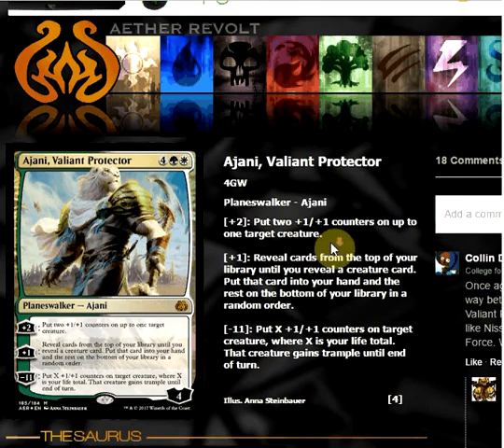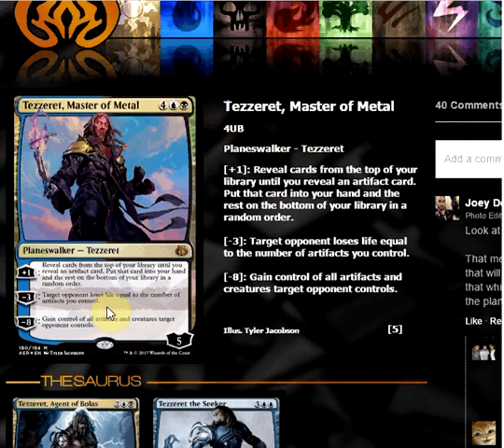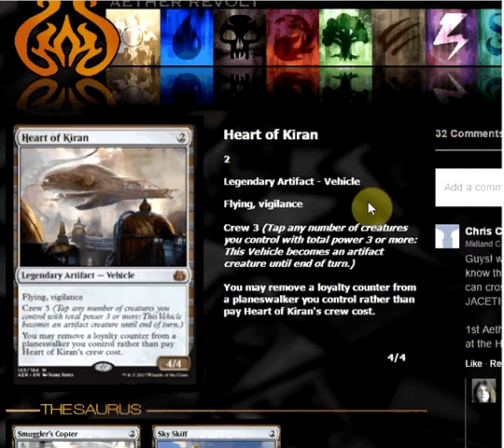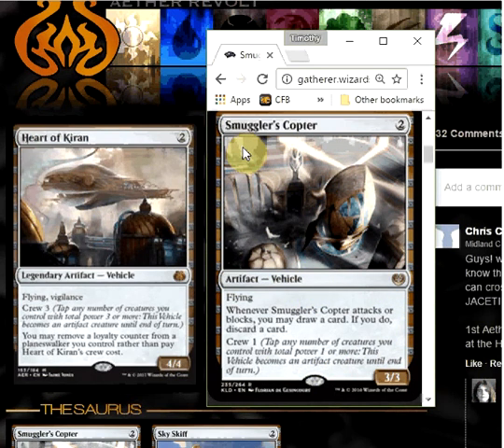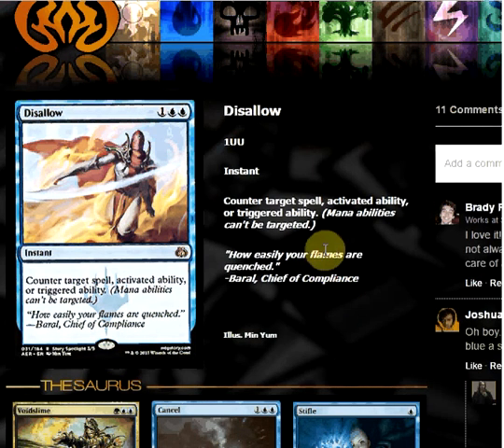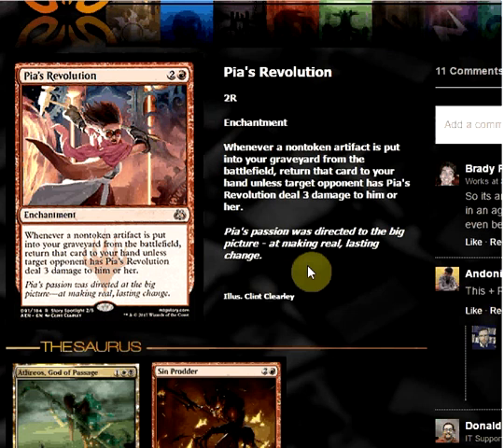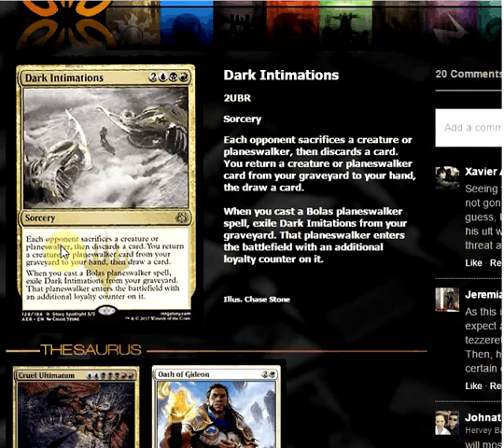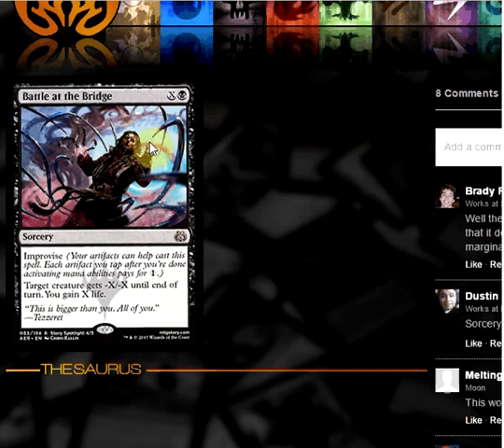Aether Revolt Spoilers - Story Spotlights and Planeswalker Deck Face-Cards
YES! Bad Planeswalkers and awesome Story Spotlight cards!
And the second coming of Snare Thopter, despite Thopter never really leaving.